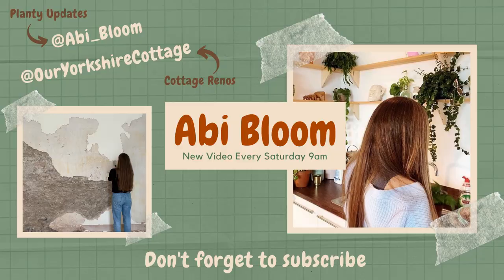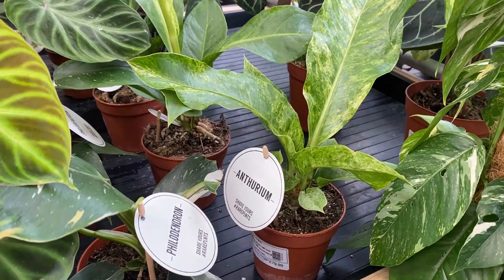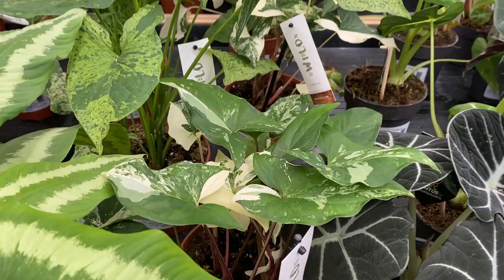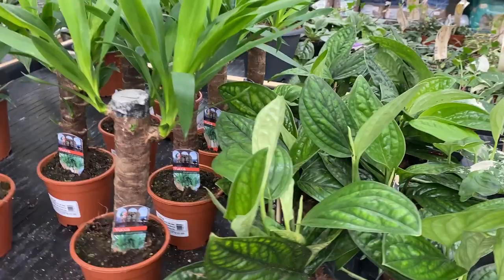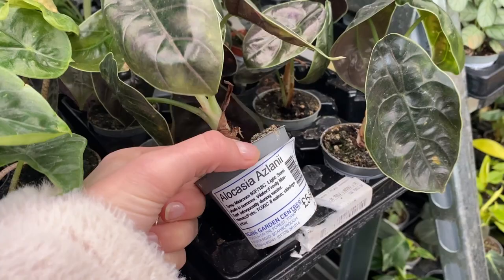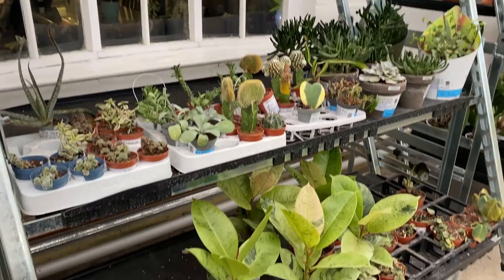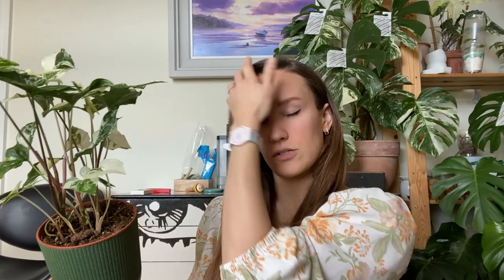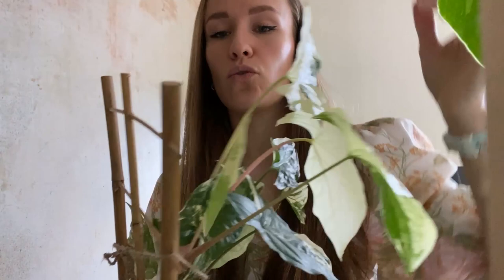LARGE Rare Houseplant Tour | Deans Garden Centre, York